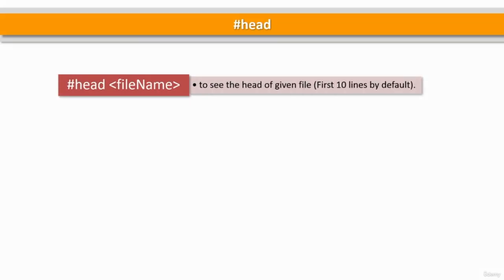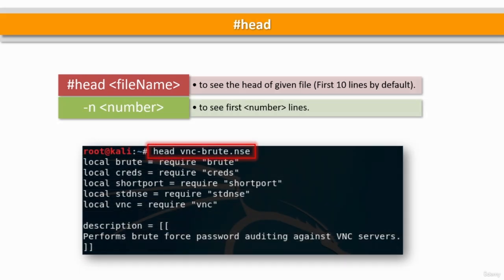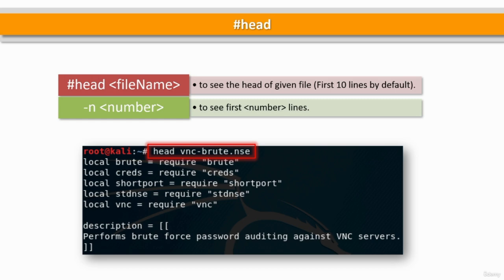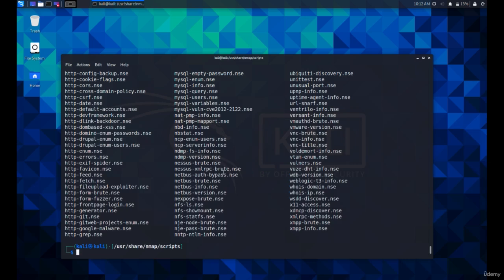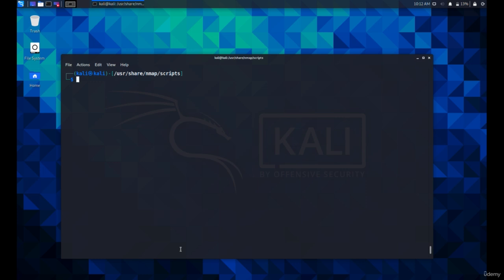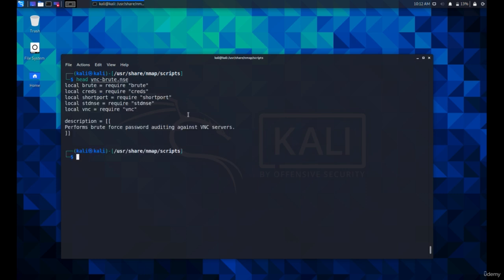10 Master the head Command in Kali Linux | Print First Lines Easily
Certainly! Here's a detailed description of using the `head` command in Kali Linux to print the first lines of files.

### Overview of the `head` Command in Kali Linux

The `head` command is a fundamental utility in Unix-like operating systems, including Kali Linux. It is used primarily to display the beginning of text files, which can be particularly useful for quickly examining the contents of large files without needing to open them entirely. This can save time and system resources, especially when working with extensive log files or configuration files.

### Basic Syntax

The basic syntax of the `head` command is as follows:

```bash
head [OPTION]... [FILE]...

- **OPTION**: Flags that modify the command's behavior.
- **FILE**: The name(s) of the file(s) you want to read. If no file is specified, `head` reads from standard input.

### Default Behavior

By default, the `head` command displays the first ten lines of the specified file. This default setting is useful for a quick preview of the file’s content, making it easier to understand its structure or find relevant information.

### Options and Customization

The `head` command comes with several options that enhance its functionality:

- **-n NUM**: This option allows users to specify the number of lines to display. For example, `head -n 20 filename.txt` will show the first 20 lines of the specified file.

- **-c NUM**: This option allows users to display a specific number of bytes instead of lines. For instance, `head -c 50 filename.txt` will print the first 50 bytes of the file.

- **-q**: When this option is used, `head` suppresses the printing of headers for multiple files. This is helpful when you want a continuous output without distractions.

- **-v**: This option ensures that the header for each file is printed, even if only one file is being read. It can be useful for clarity when dealing with multiple files.

1. **Examining Log Files**: When managing system logs or application logs, `head` allows administrators to quickly see recent entries. For example, running `head /var/log/syslog` can provide insights into system activity without the need to scroll through potentially thousands of lines.

2. **Checking Configuration Files**: Configuration files can often be lengthy and complex. By using `head`, users can quickly verify the initial settings or parameters. For example, `head /etc/hosts` will display the top lines of the hosts file, which can help in checking local network configurations.

3. **Reviewing Script Files**: Developers and system administrators can use `head` to review the beginning of script files, ensuring that they contain the necessary shebang lines or comments before executing them.

4. **Filtering Data in Pipelines**: In command-line operations, `head` can be used in conjunction with other commands. For example, `cat largefile.txt | grep "error" | head -n 5` allows users to find and display the first five occurrences of the word "error" in a large file.

### Conclusion

The `head` command is a versatile tool in Kali Linux that streamlines the process of file examination. Whether managing system logs, reviewing configuration files, or integrating it into data processing pipelines, `head` proves invaluable for efficient workflow and data management. Mastering this command can significantly enhance a user's ability to navigate and manipulate files in a Linux environment, making it an essential skill for both beginners and seasoned professionals.

Feel free to modify any part of the text according to your specific needs!